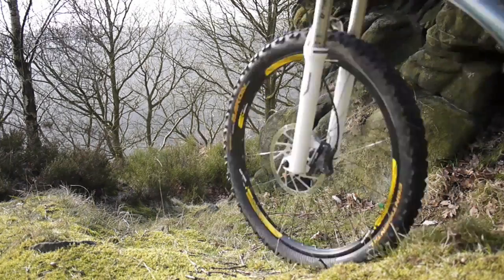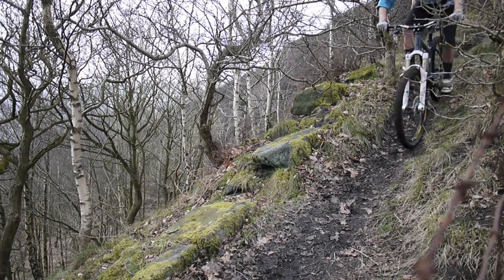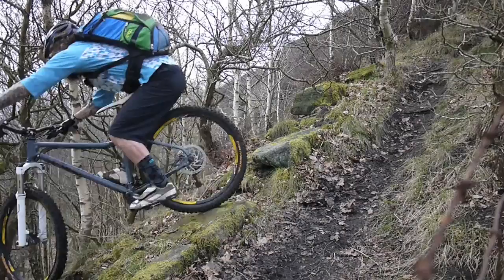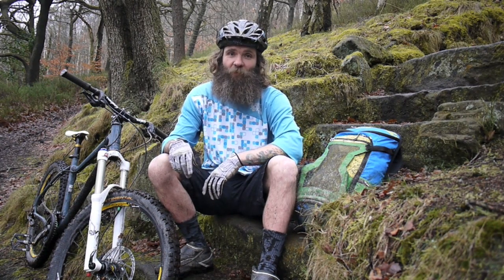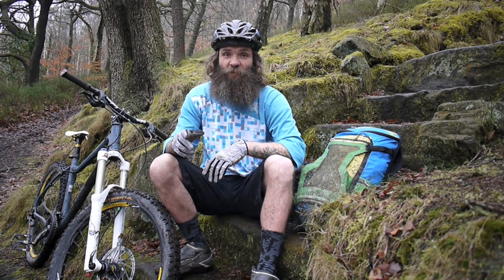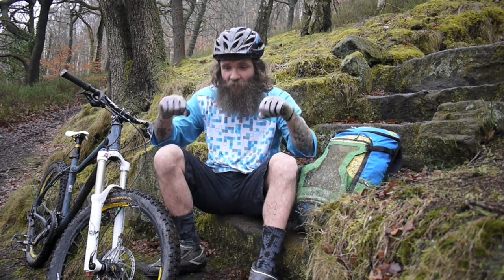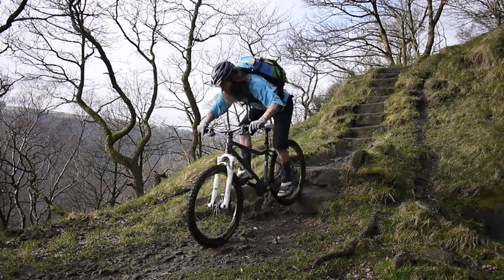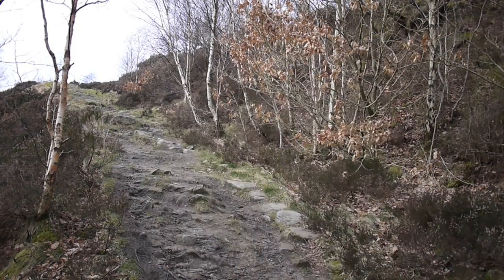Planning the Great Rock Basque Trip - Part 1